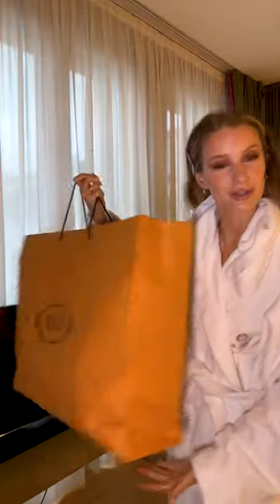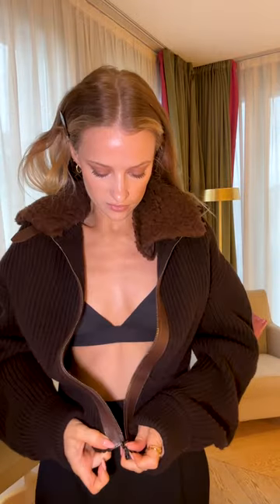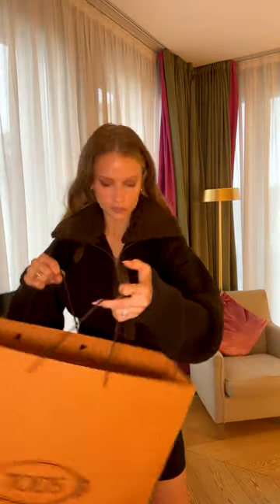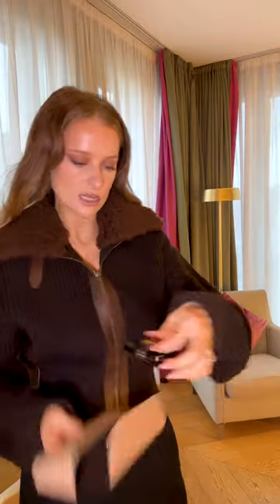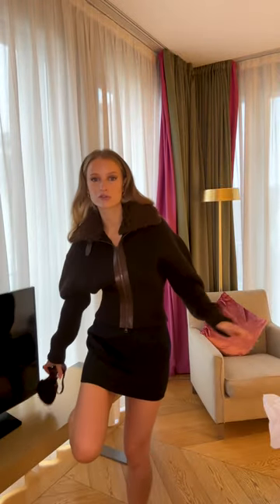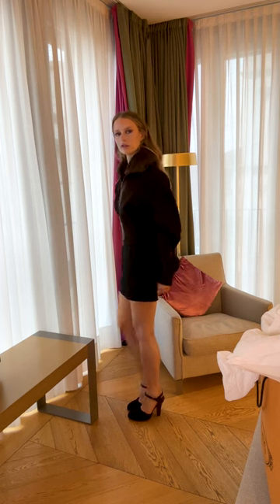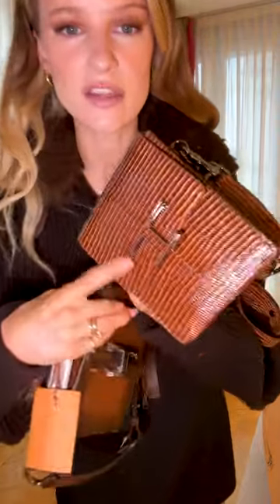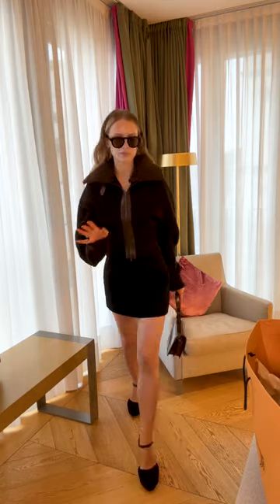ACCESSORIES MADE THIS LOOK *CHEFS KISS*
JACKET: Tod's 🌟